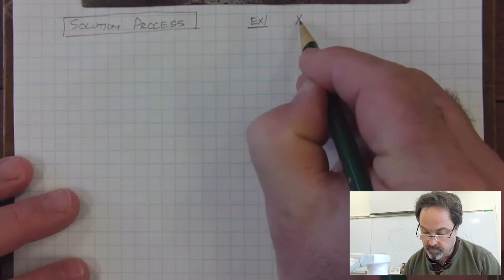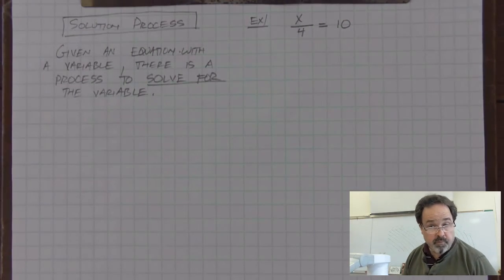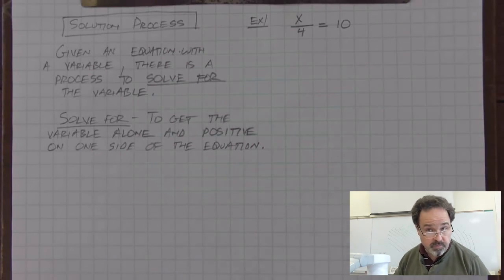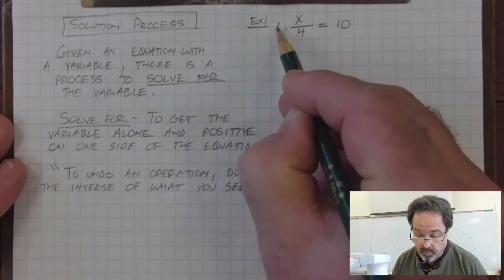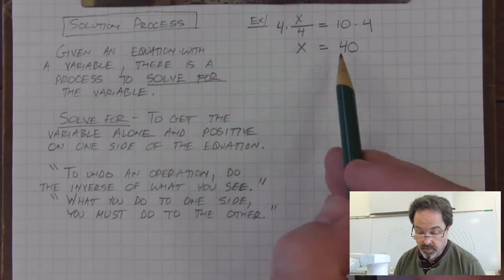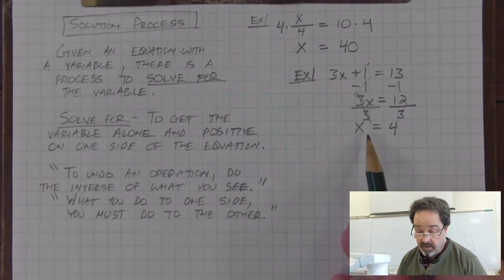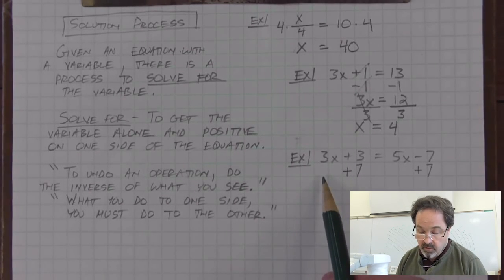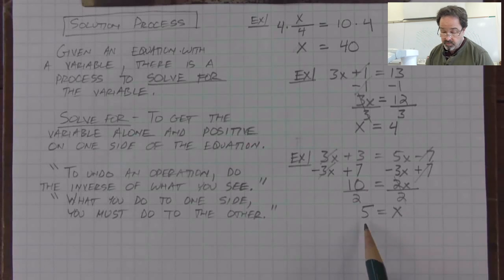VLSos Solution Process